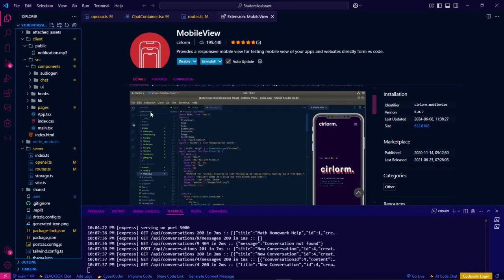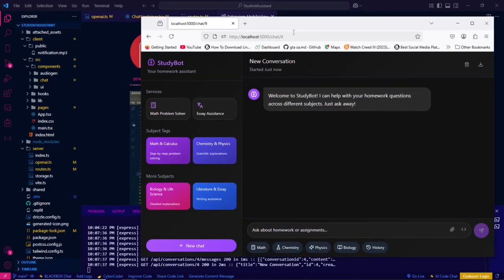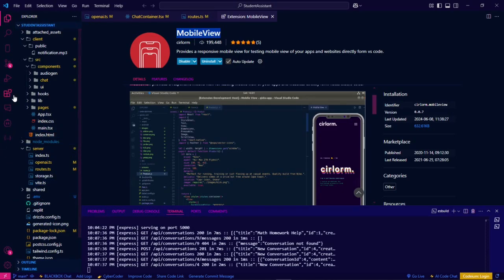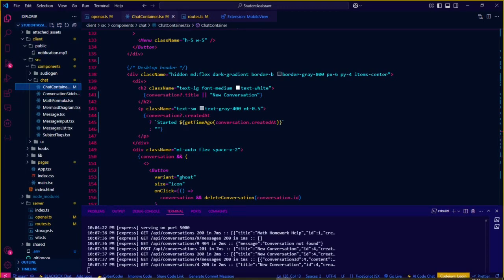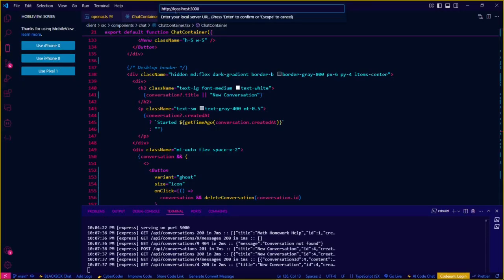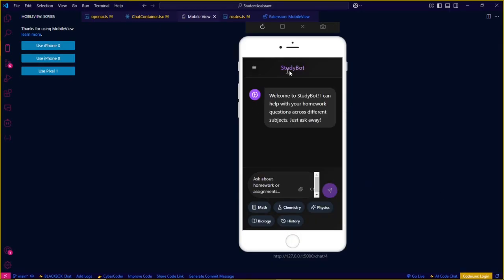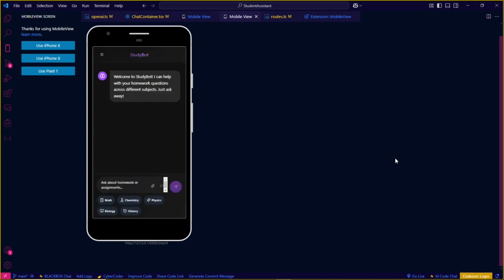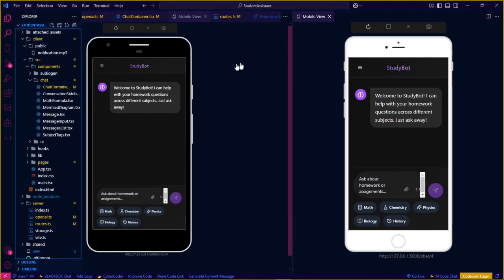How to Install & Use MobileView Extension | Simple Guide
Looking for a mobile-friendly browsing experience? 📱 The MobileView extension lets you switch to a compact, mobile-like interface with ease—no Android Studio required, just VS Code!

🔹 In this tutorial, you’ll learn:
✅ How to install the MobileView extension step by step
✅ How to enable and use its features
✅ Key benefits of using MobileView